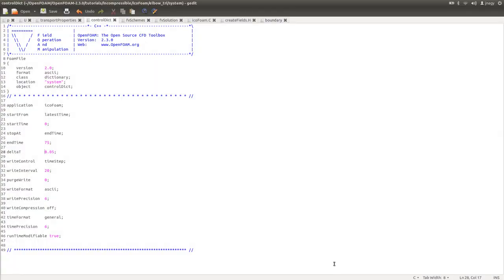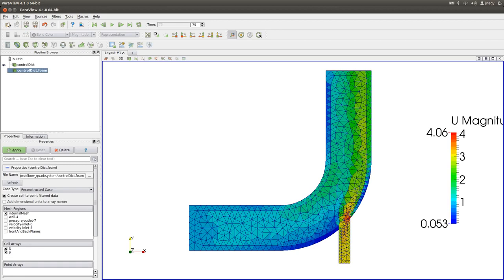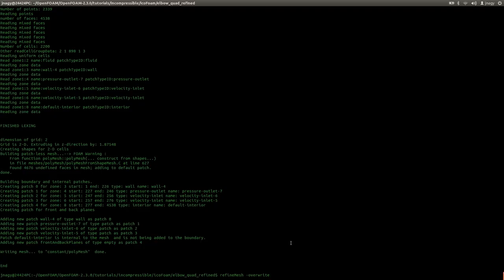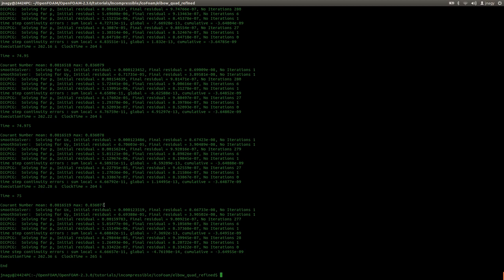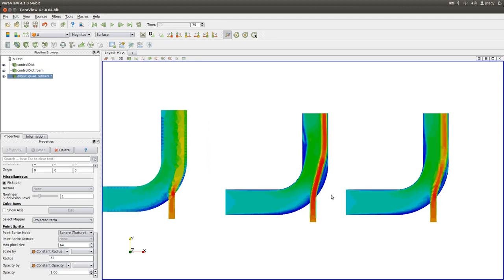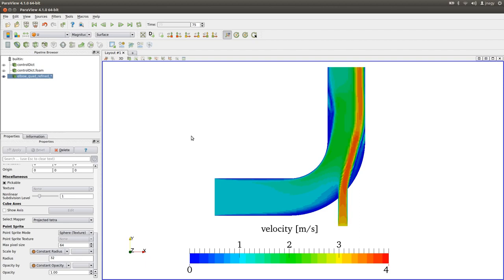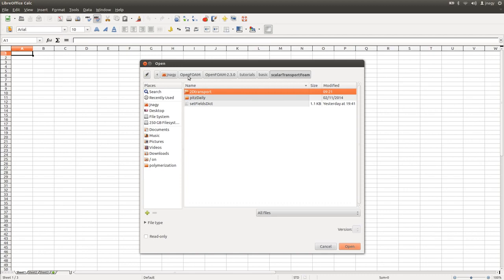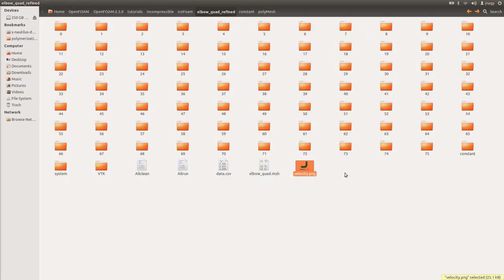OpenFoam tutorial part2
Run your first simulation in openfoam